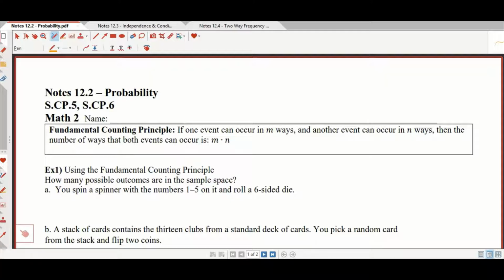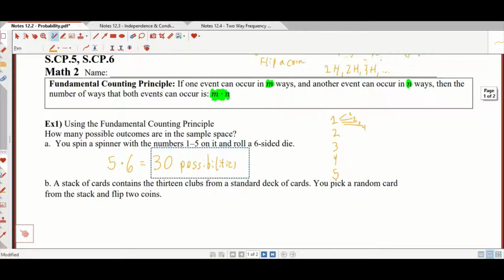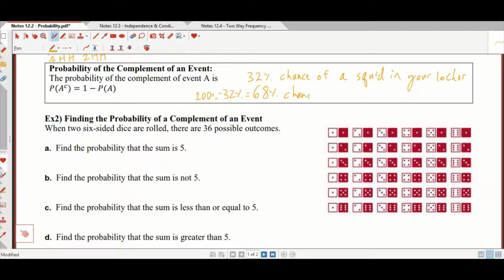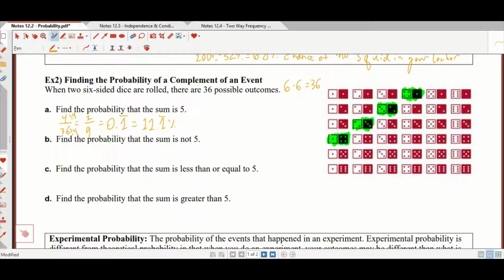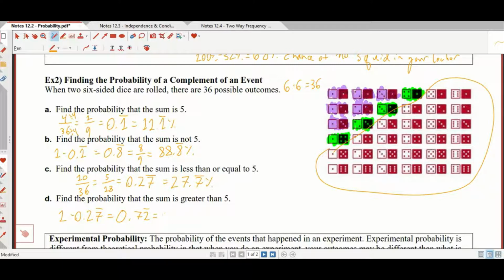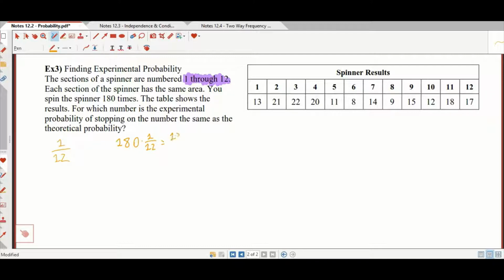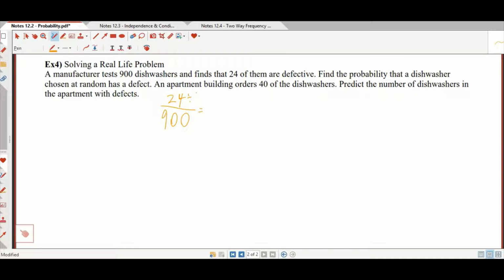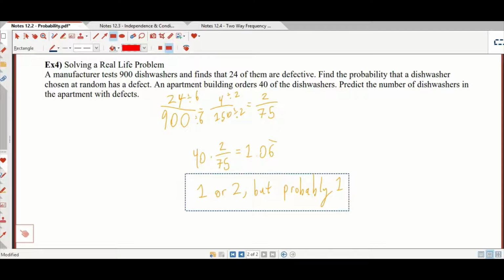12 2 A